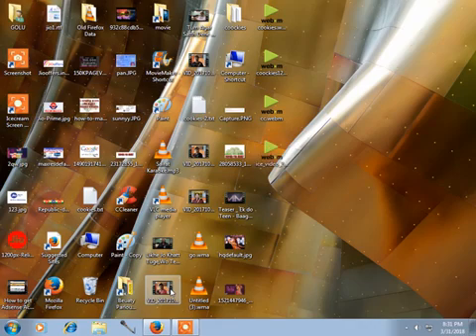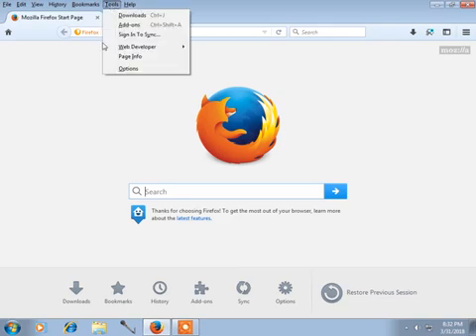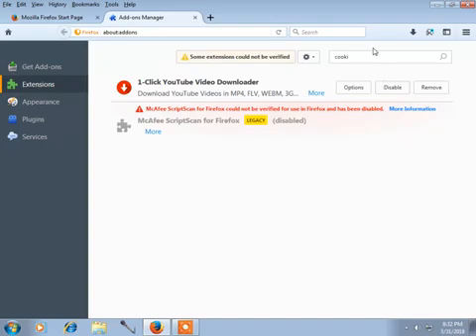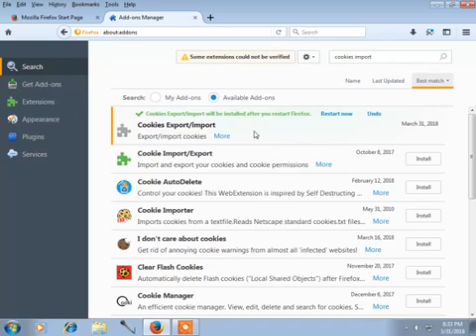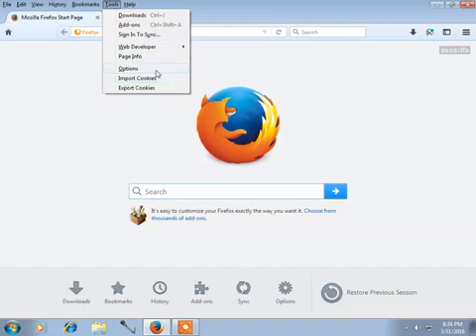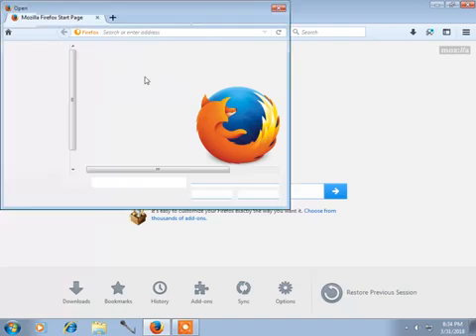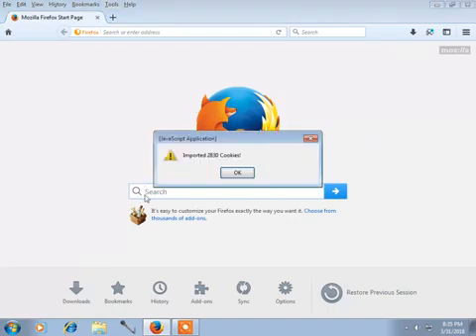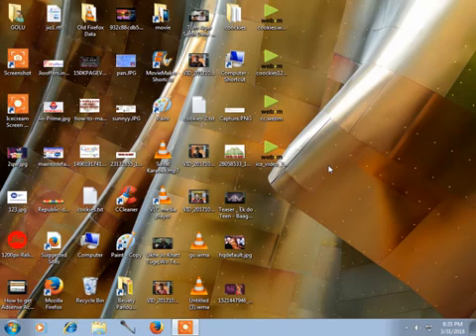How to install Mozilla Firefox Portable and importExport Cookies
download Mozila Firefox Portable

defacer hacker carder how to install

how to install hackbar
how to import cookies
how to hack android
how to hack windows
how to deface sql use manual
how to hack website
how to use upload shell use sql DIOS
how to mass mailer
how to spaming email